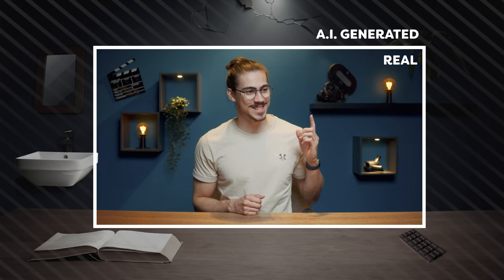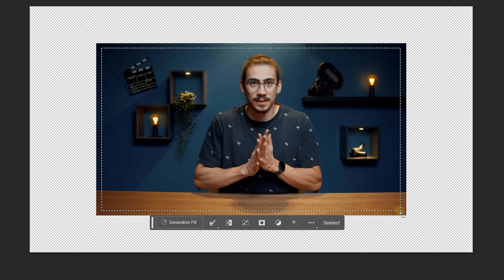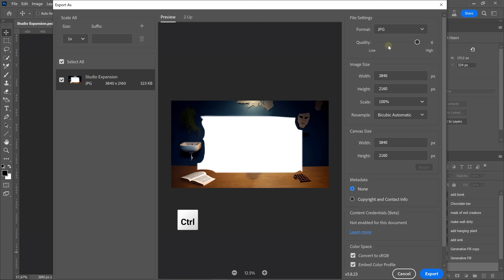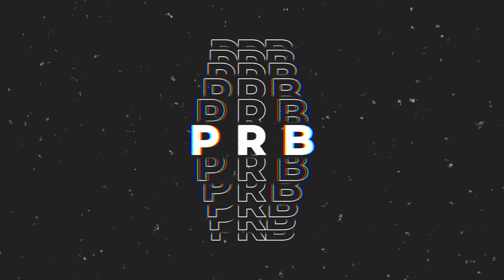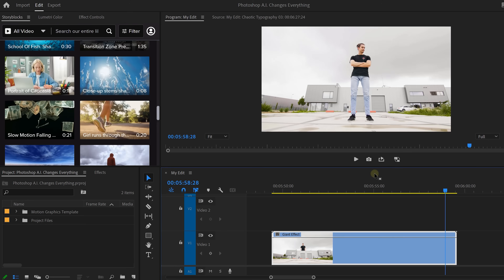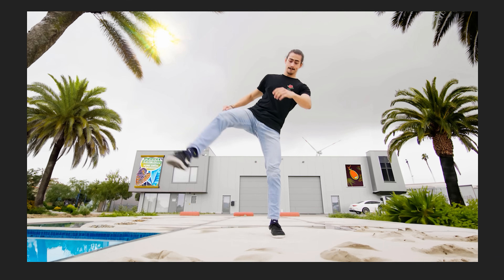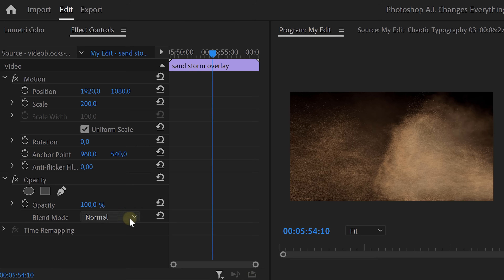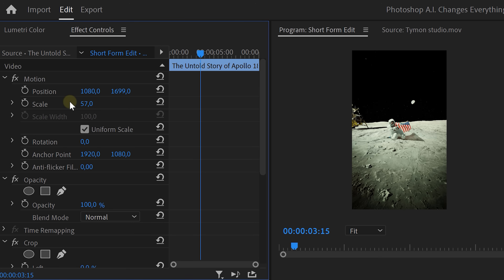What About Generative Fill in Video? (Premiere Pro Tutorial)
(advertising @storyblocks) Don’t get over-charged with expensive pay-per-clip pricing. Embrace the freedom of an unlimited library with Storyblocks - Learn how to make 3 awesome effects using Adobe Photoshop Generative fill in this Adobe Premiere Pro Tutorial video.